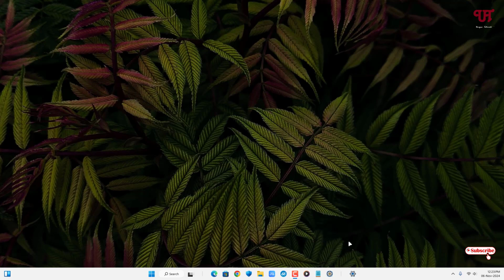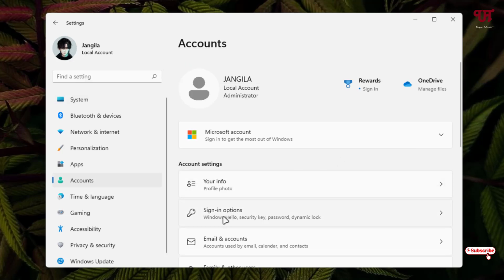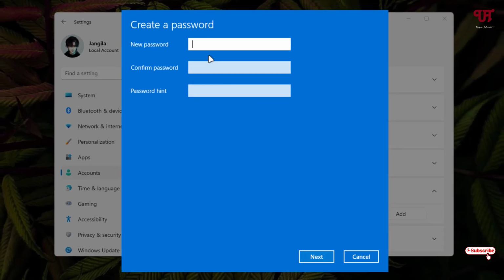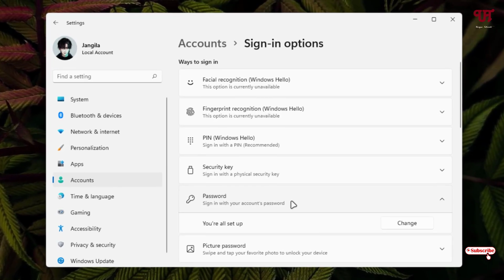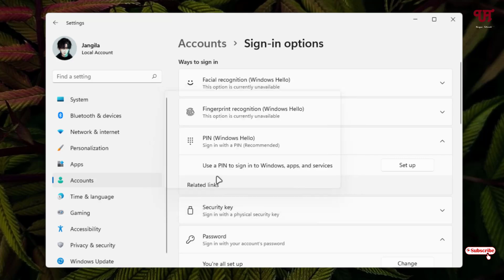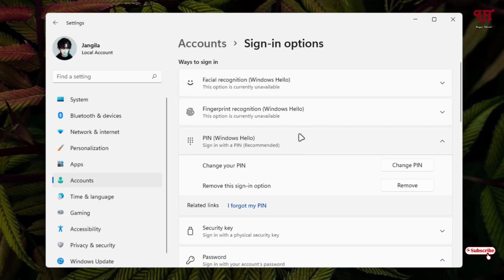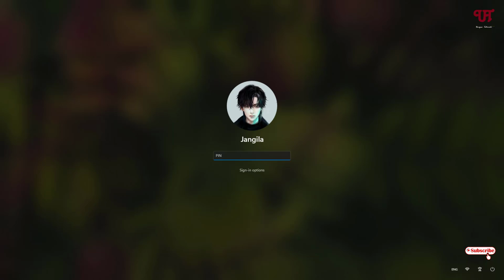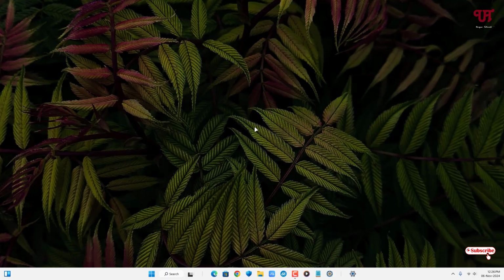How to Lock your Windows computer using a PIN ?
This video tutorial is all about How to Lock your Windows computer using a PIN.